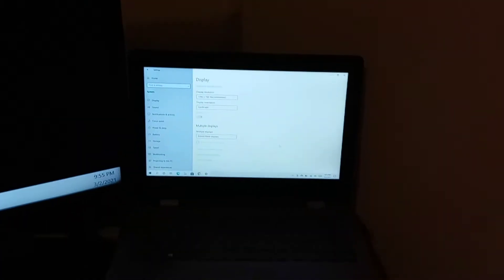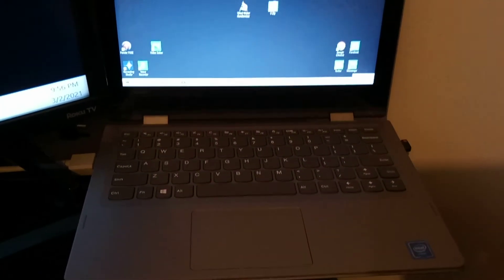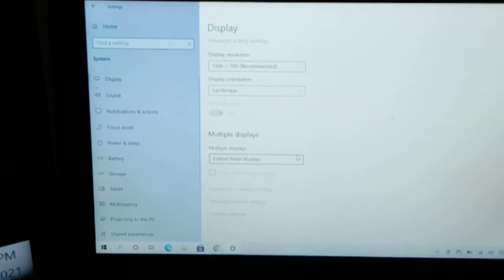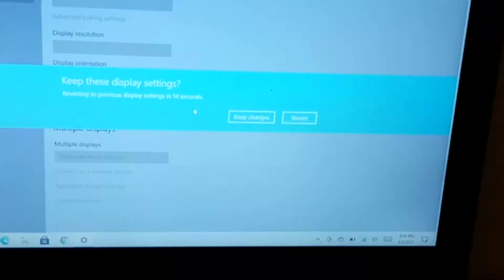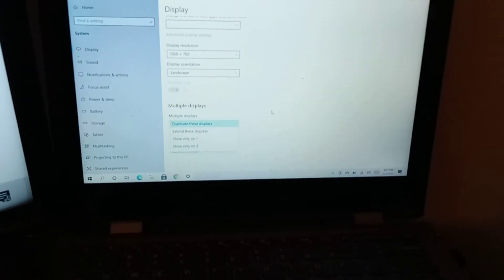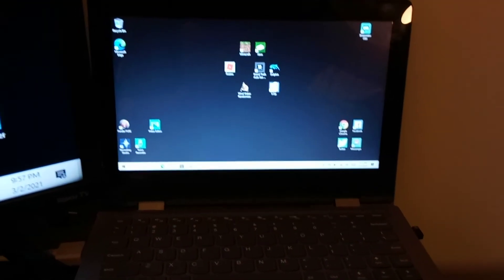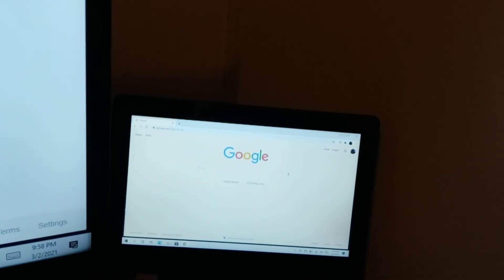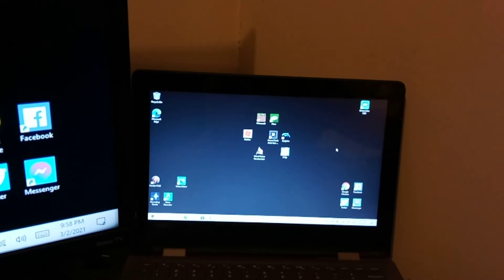Laptop Not Displaying on TV or Only Shows Background/Desktop Fix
In this video I show you how to fix a laptop that won't display on your Tv or will only stay on the desktop screen and show only the background. This is the fix I used.